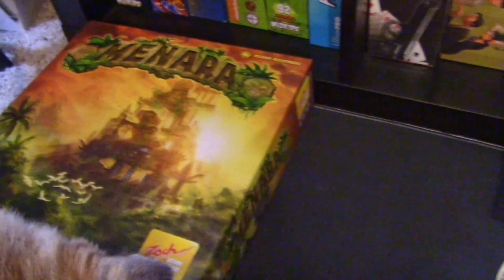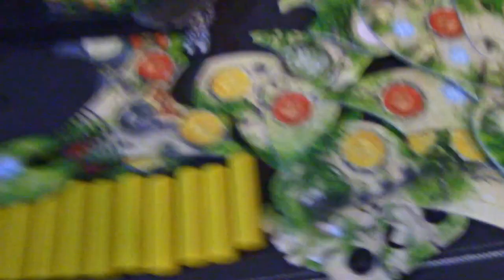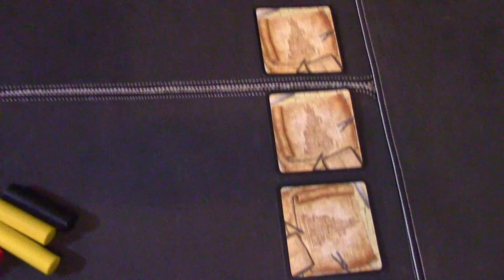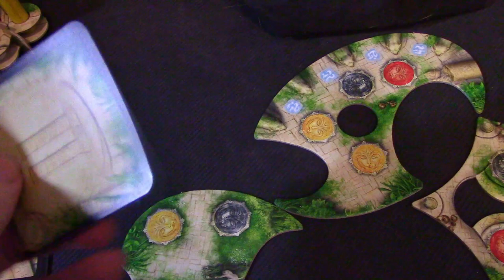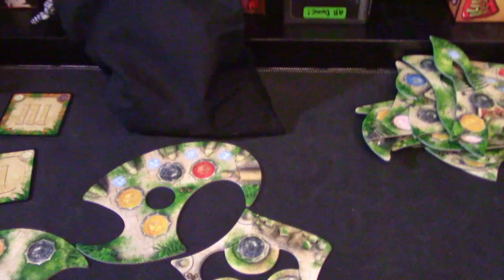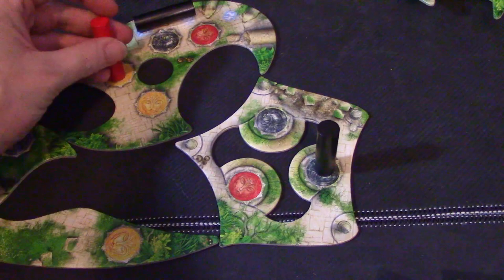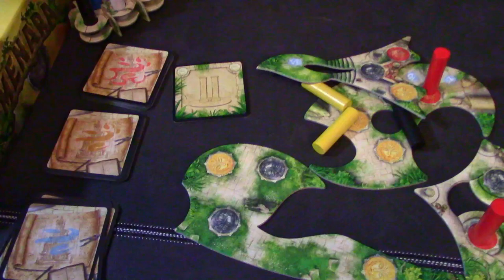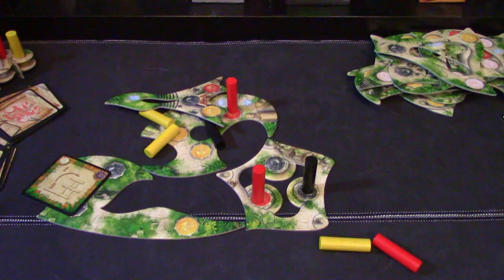Menara Review: /w Game Vine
This is a co-op dexterity game, enjoy the review.